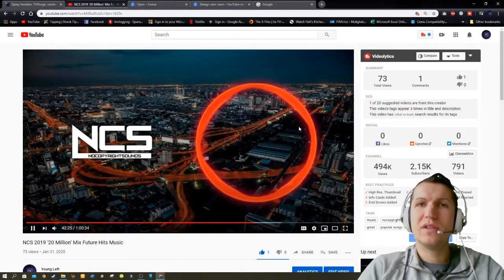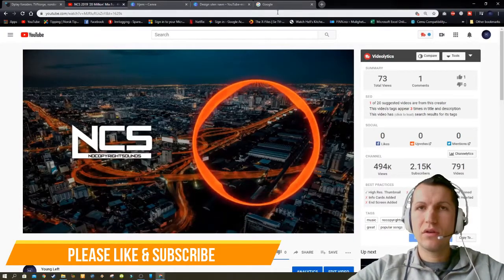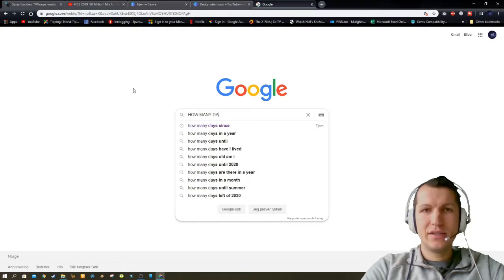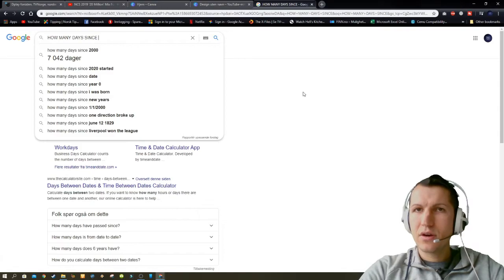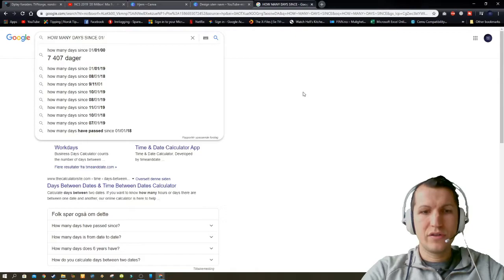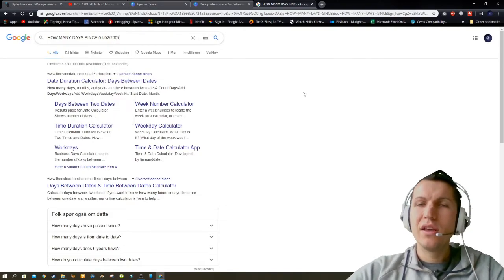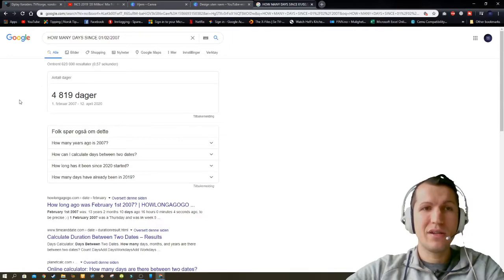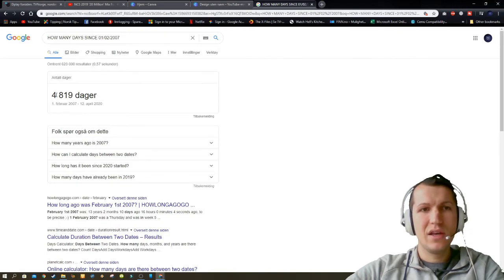HOW TO CALCULATE HOW MANY DAYS YOU HAVE BEEN A PARENT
IF YOU HAVE ANY QUESTIONS FOR ME, LET ME KNOW ON THE COMMENT SECTION. PLEASE LIKE AND SUBSCIBE TO MY CHANNEL :)